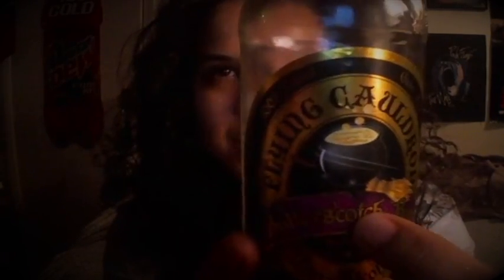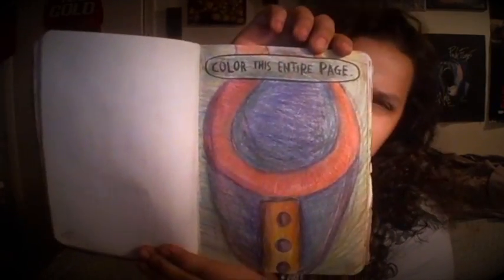Vlog - Flying Cauldron & Things You Draw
we recently tried a drink called flying cauldron that tastes an awful lot like butter bear. but maybe I'm wrong? I found it at whole foods. ALso, found my wreck this journal and gave that a whirl last night to get the creative juices pumping. AHHH! life how is yours? Hope your doing awesome.

Hi I'm Inkeater! I’m an artist, a music nerd, a coder and sometimes a really big kid with a crazy imagination often turning the imagined into the real. I love sharing art, talking about music along with unleashing my crazy creations onto the world!

HOPING to bring back Thursday SOON with NEW animations!

Tell me a joke in the comments if you read this far down. LMAO! WOOO! TRUE FANS!